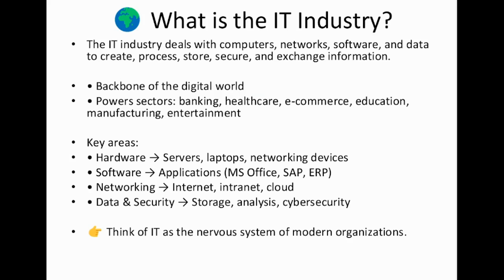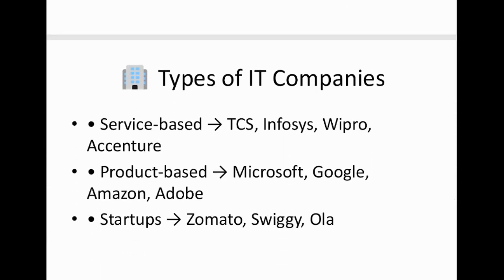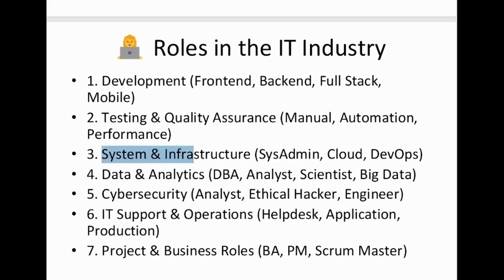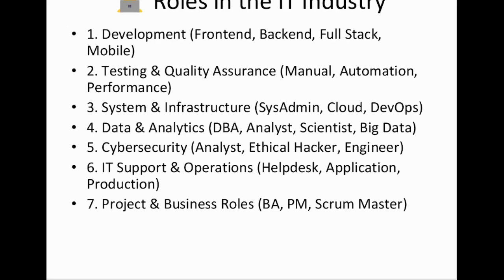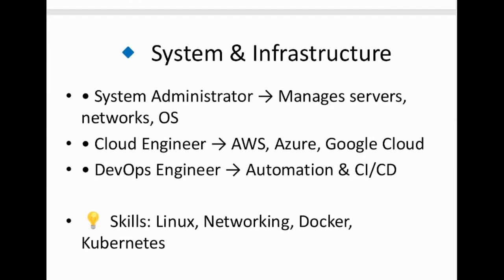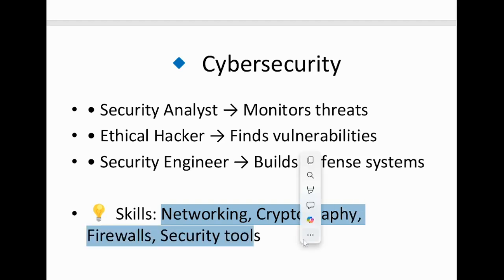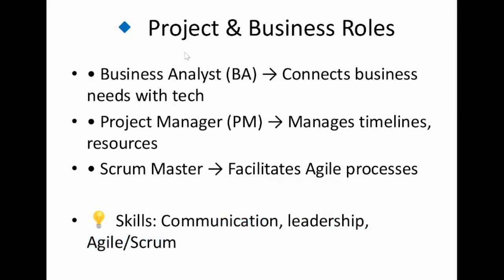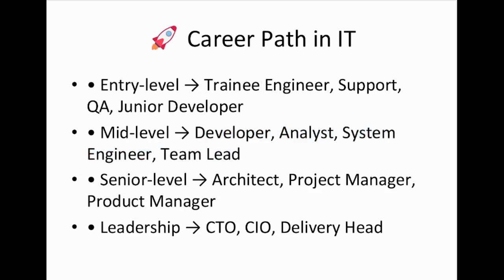🎯“Week 1: Introduction to IT Industry & Roles | Core Programming & Logic for Beginners”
📘 Week 1: Introduction to IT Industry & Roles | Core Programming & Logic

Are you curious about how the IT industry works and what career roles exist? 🤔
This video explains everything you need to know about the IT sector, career opportunities, and essential skills for students and professionals.

✅ Topics Covered:

🌍 What is the IT Industry?

📈 Growth & Importance of IT

🏢 Types of IT Companies (Service-based, Product-based, Startups)

👩‍💻 Major IT Roles (Developer, Tester, DevOps, Cloud, Data Analyst, Cybersecurity, IT Support, Business Analyst, Project Manager)

🛠 Skills needed to start a career in IT

🚀 Career path from beginner to leadership roles

💡 Whether you are a student preparing for placements or an IT employee upgrading skills, this video will give you a clear roadmap to start your journey in the tech world.